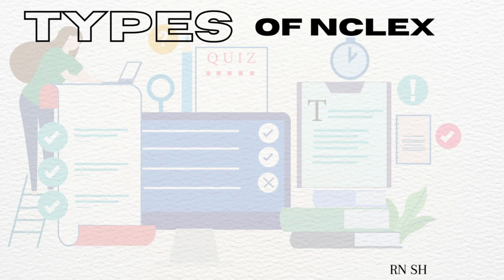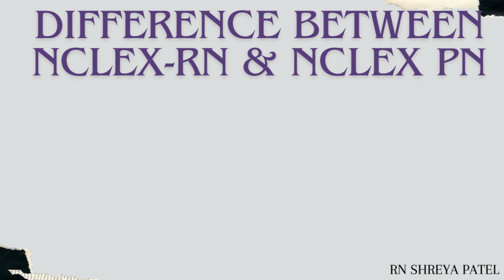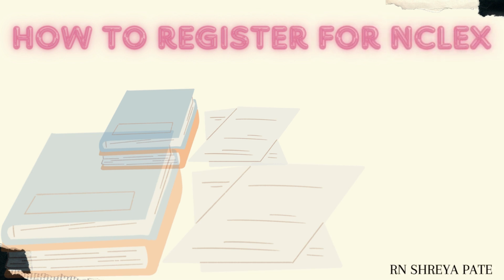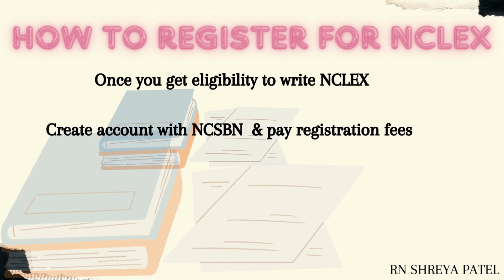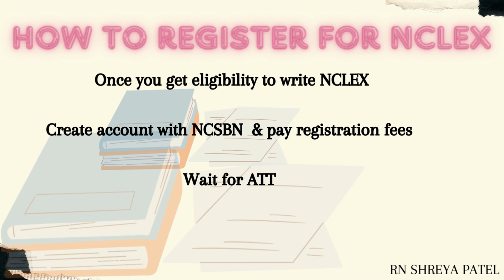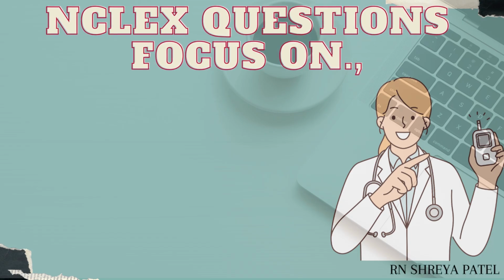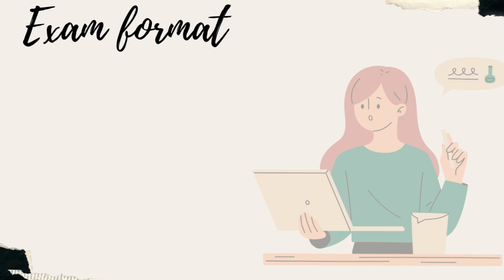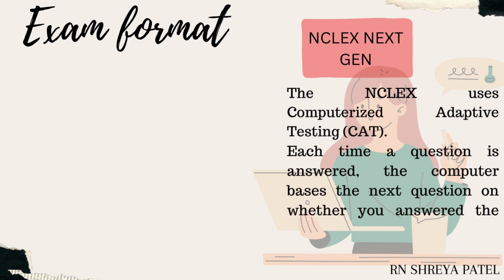What is NCLEX?? | All you need to know about NCLEX Exam| NCLEX-RN & PN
In this video I have discussed all details regarding NCELX RN examination. I have explained all the information about what is nclex exam, how it works including exam registration process, exam pattern and how to register for exam.

I am helping all internationally educated nurses to get their Registered  nurse license in Canada, This video will assist them to help with their journey of becoming RN. My aim to help and guide nursing students who are looking forward to start their career as Nurse in canada.

This channel will provide you knowledge and information regarding Nursing and related topic.